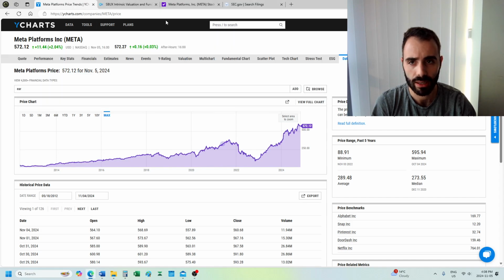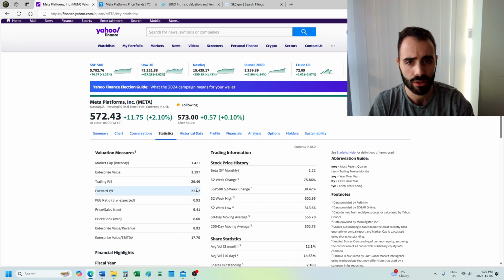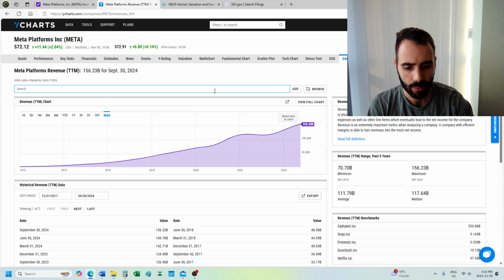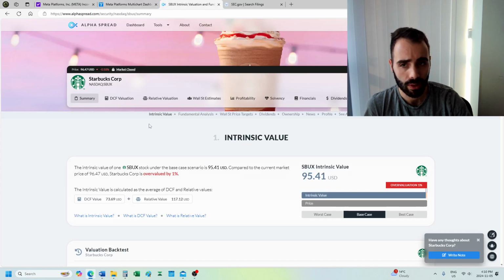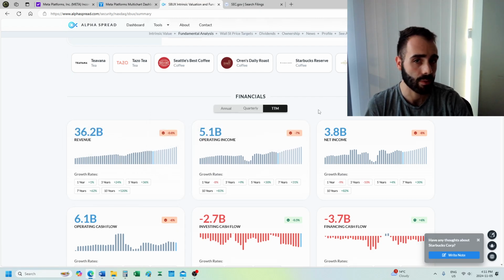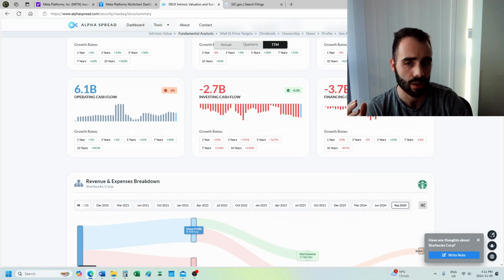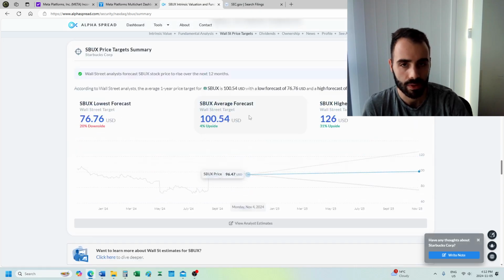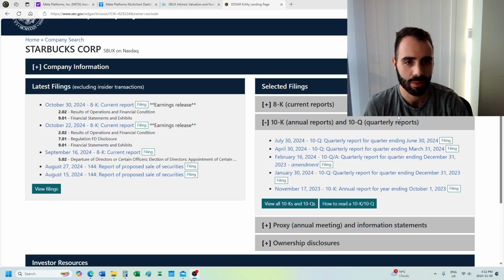Top 3 Investing Resources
These are the investing resources I like the most:

Yahoo Finance
Y-Charts
Alpha Spread
SEC Edgar Database